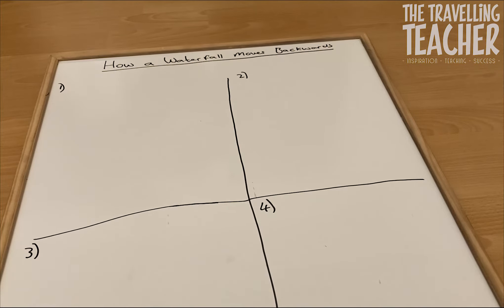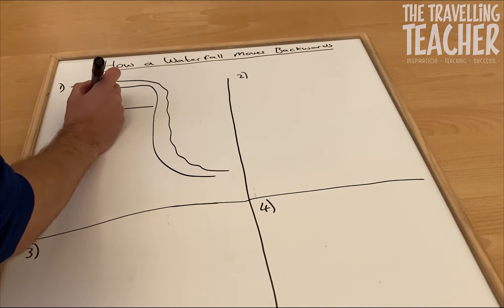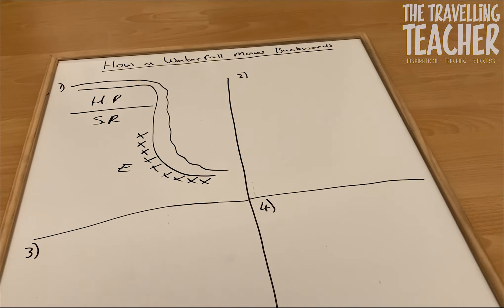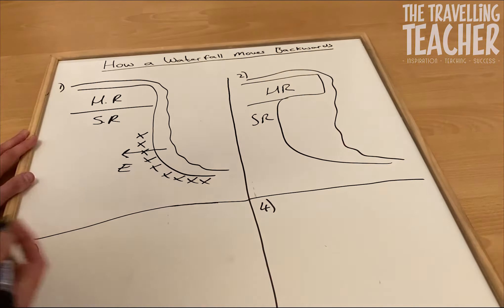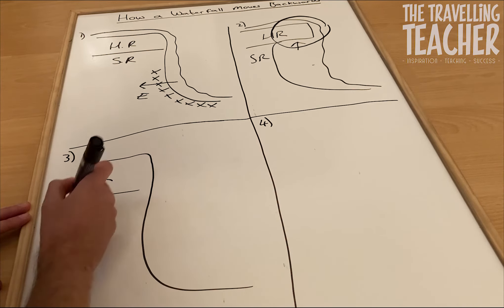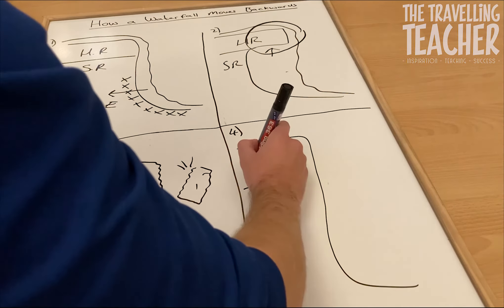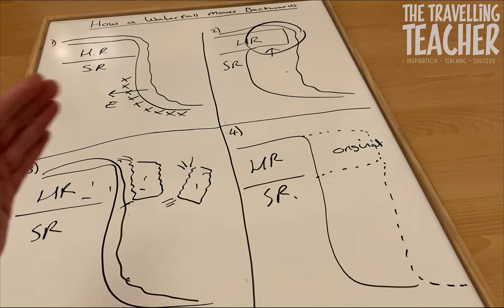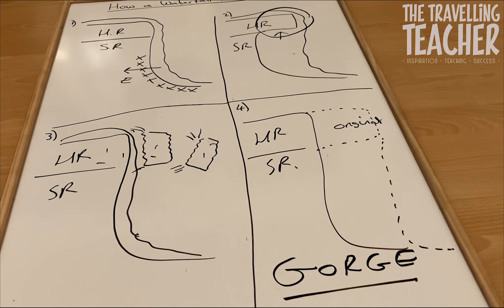Geography GCSE revision 2024. WATERFALLS & GORGES.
Thanks.